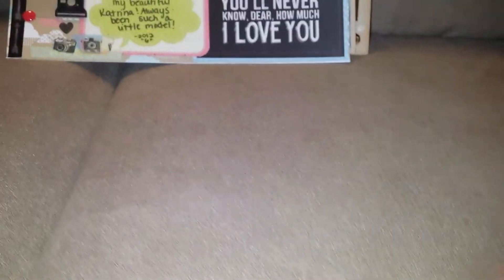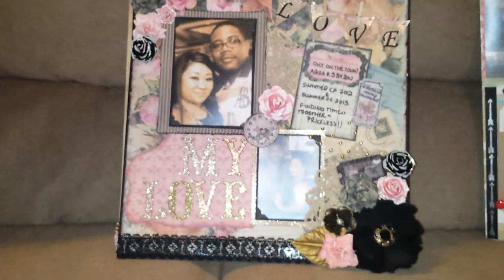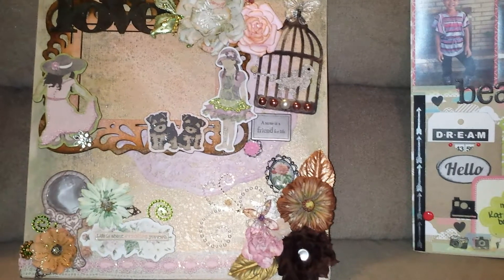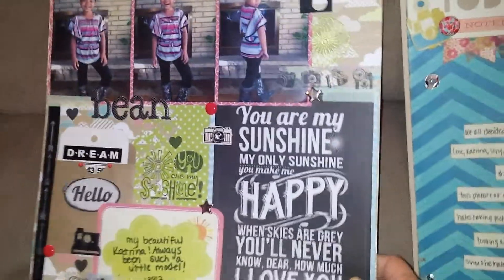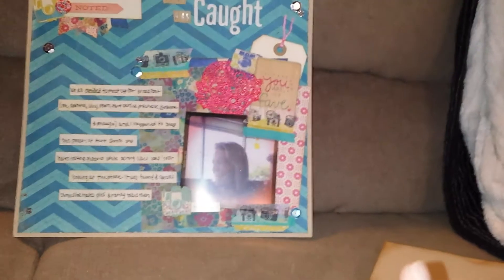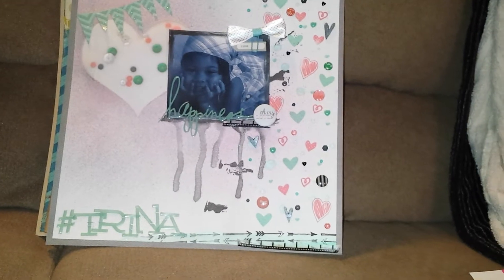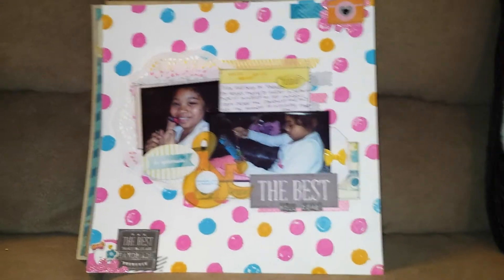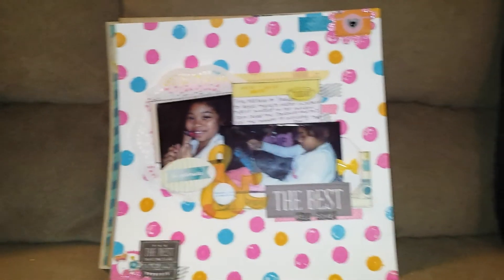Vr to ohsnapgonzo challenge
Tfw and thanks for a wonderful challenge and the opportunity to win!!